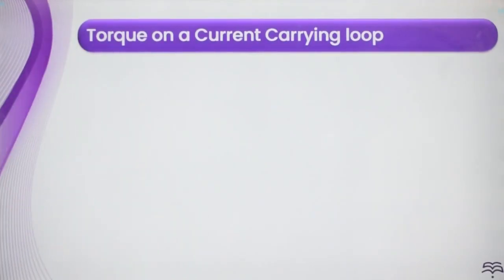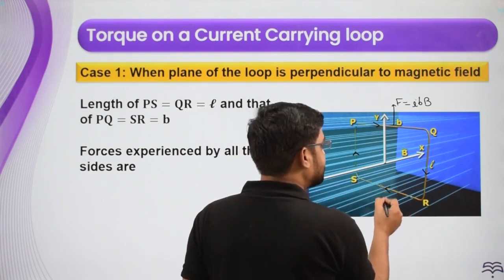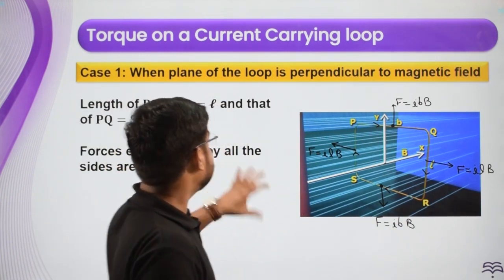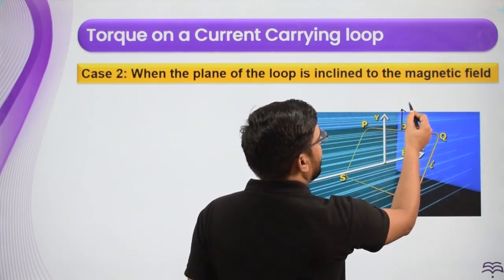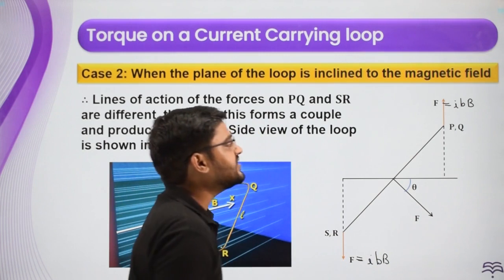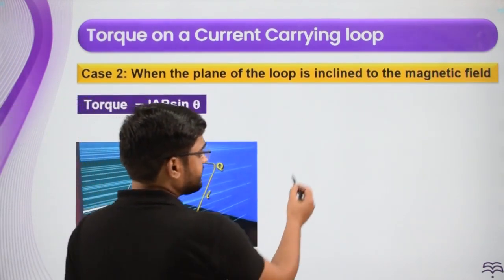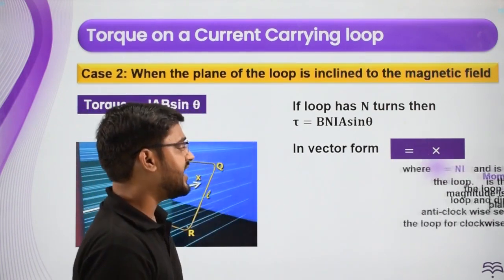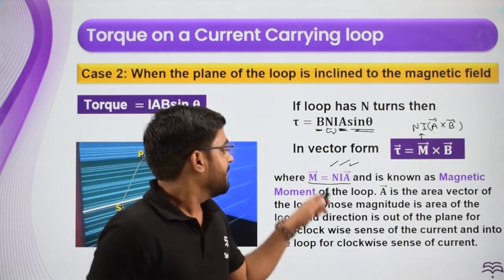Class-12-Physics-Ch-4-Moving Charges & Magnetism-Topic- Torque on a Current Carrying Loop L 7